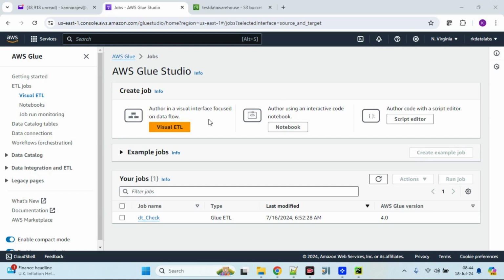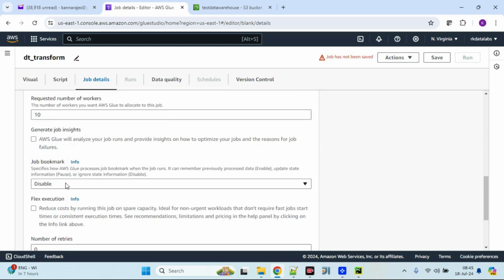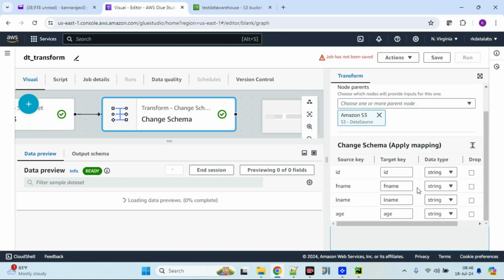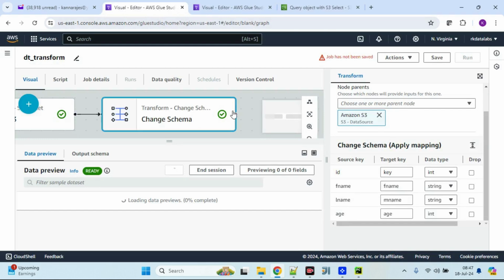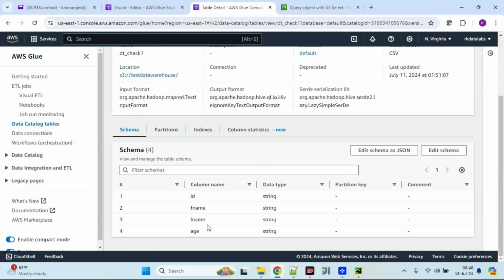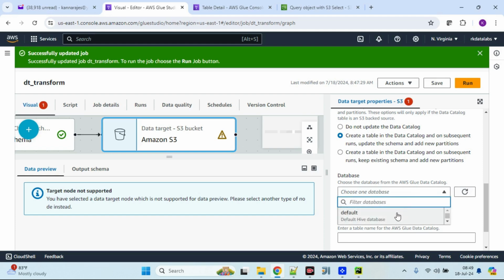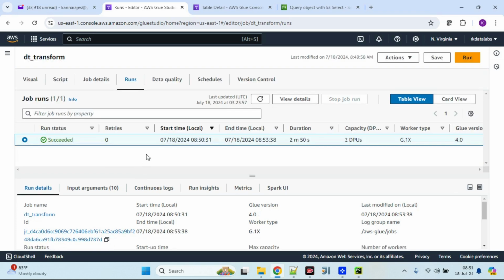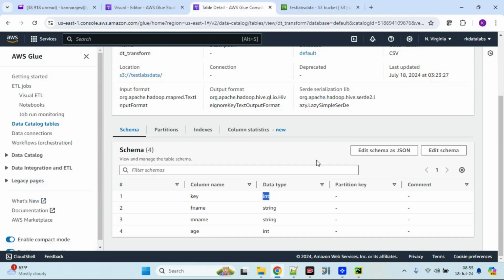ETL | AWS Glue Data Transformation using S3 + ETL workflows | Day-18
💻This video will cover how to transform S3 data & add dynamic timestamp column using Transform logic and update Glue data catalog tables using AWS Glue

👉🏾 Cloud (AWS)
👉🏾 Artificial Intelligence (AI)
👉🏾 Unix/Linux
👉🏾 Python